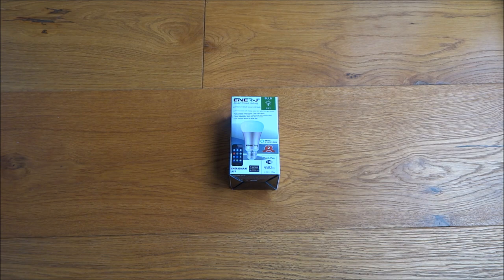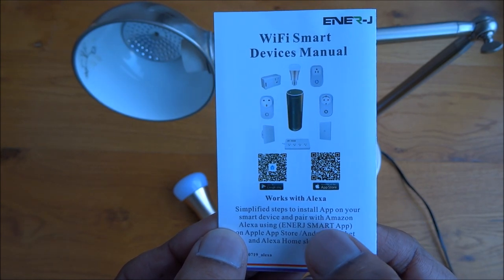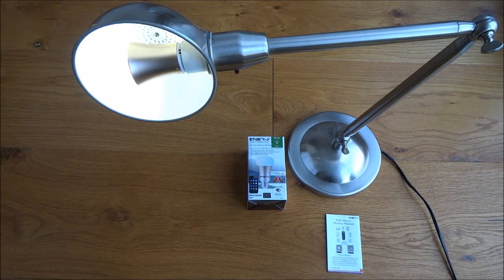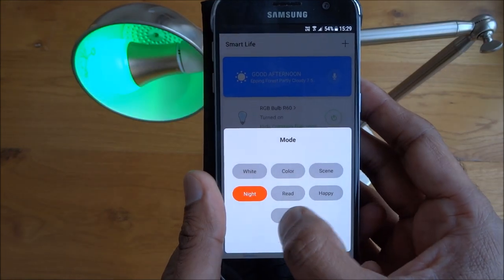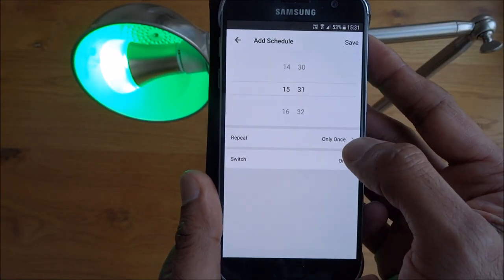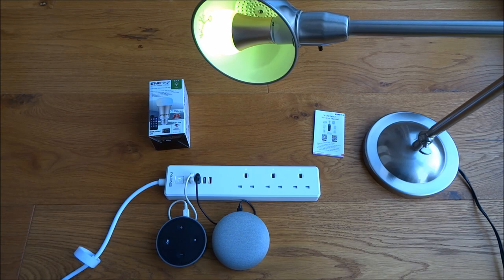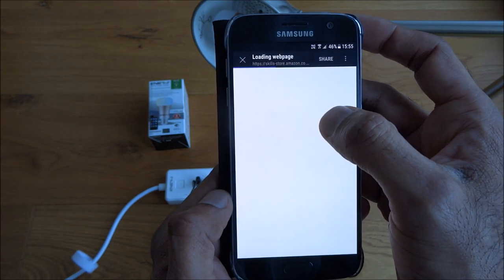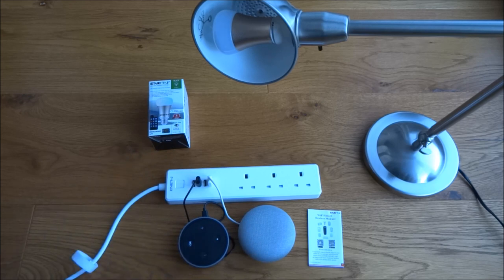ENER-J Wifi RGB+W Multicolored Color Changing Smart LED Bulb [Hands on Review and Test]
Ener_j Wifi RGB+W Multicolored Color Changing Smart LED Bulb Work with Alexa Remote Control by IOS & Android, 2 pc Pack [Energy Class A+]

Wifi RGB+W Multicolored Color Changing Smart LED Bulb Work with Alexa Remote Control by IOS & Android, 2 pc Pack [Energy Class A+]

Important Safety Instructions:
Introducing ENER-J Smart LED Light Bulb (Works with Amazon Alexa Echo). Meet our Wi-Fi Light Bulb, a revolutionary new light bulb that changes the way you see light. This is a Wi-Fi enabled, multi-coloured, energy efficient smart LED light bulb that can help you relax or concentrate, change the atmosphere of a room, or bring a party to life.
Product Features:
Base type: E27
Light source: LED
Input: AC: 110-240V
LED initial flux: 450-500lm
Material: Aluminium + Plastic
Power: 6.5W (Daylight White: 5W; RGB: 6.5W)
Energy Saving: Equivalent to 40W incandescent in 100% white colour.
Easy Installation: Can be easily fitted instead of ordinary incandescent or CFL light bulbs.
Colour changing: Colour choices by remote controller, via APP by Wi-Fi 3G 4G in smart devices.
Note: 5G frequency band Wi-Fi net is not supported at present.